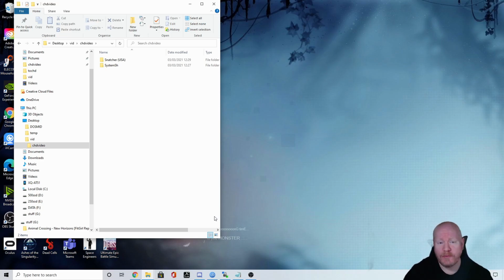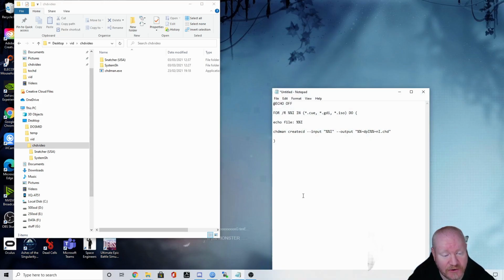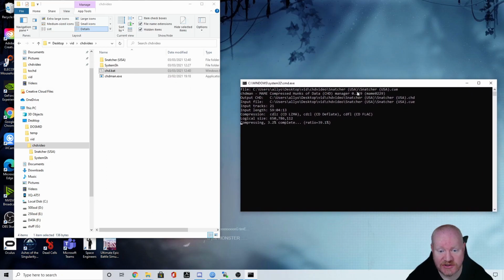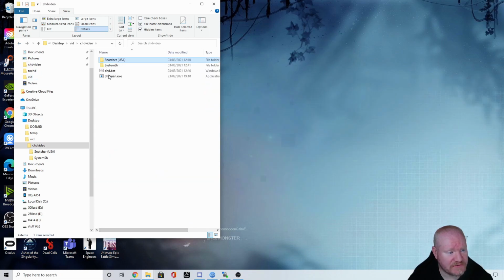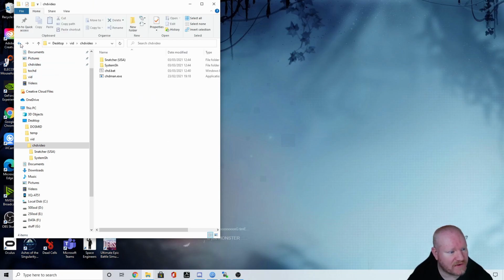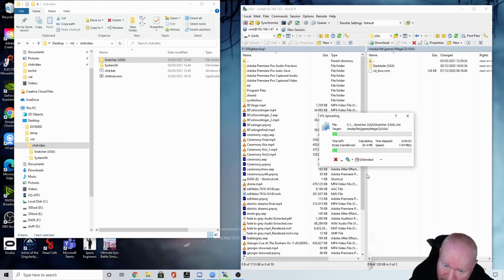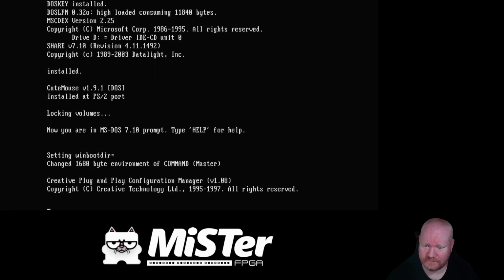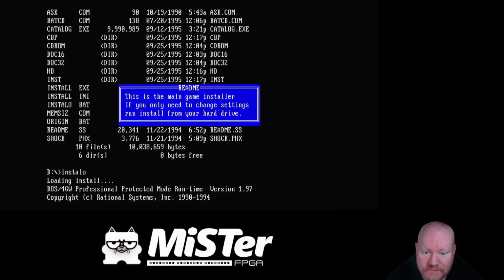Compress your CD games images by up to 50% for MiSTer and Mame etc. Full tutorial.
I show you how to make a batch file to mass convert a collection of CD games into a smaller compressed .CHD format, Saving about 50% space.

Here is the text to copy into the .bat file

@ECHO OFF

FOR /R %%I IN (*.cue, *.gdi, *.iso) DO (

echo file: %%I

chdman createcd --input "%%I" --output "%%~dpI%%~nI.chd"

Please note, thanks to baz za for pointing out this applies to 64bit versions of windows only. If you're running 32bit the instructions are the same but you need a 32bit version of chdman